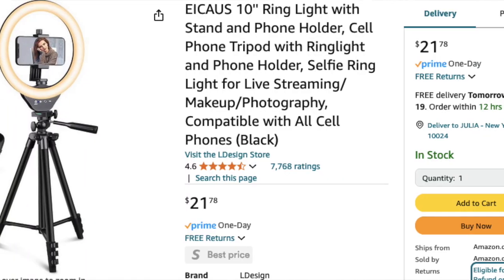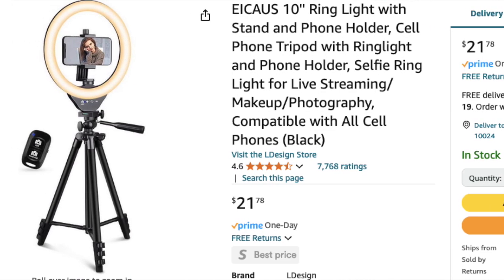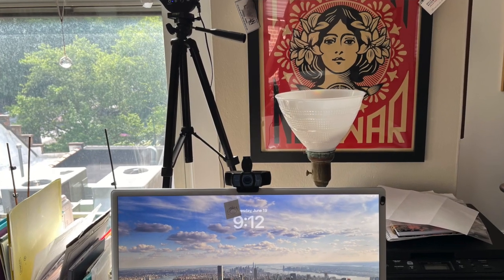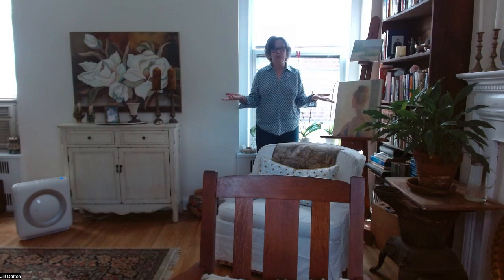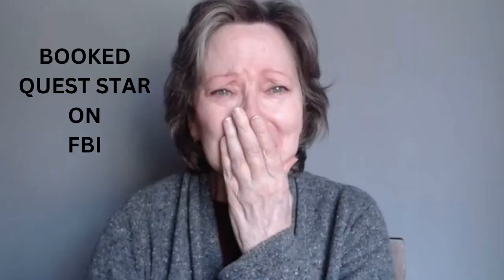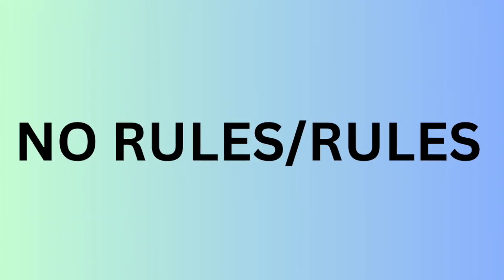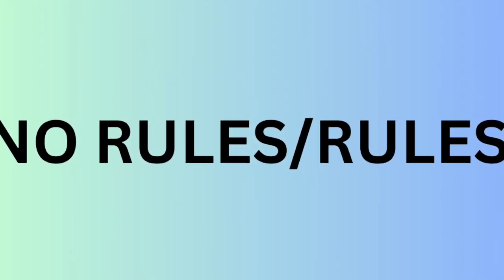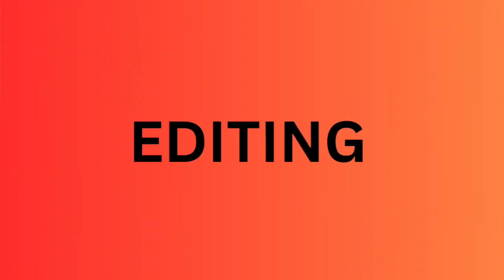How to Self-Tape on a Budget: Essential Tips for Actors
Self-Taping on a Budget: Essential Tips for Actors

Description: Self-taping auditions are now the norm for actors, but setting up a professional self-tape can be expensive. In this video, I share budget-friendly hacks and essential guidelines to help you create high-quality self-tapes without breaking the bank. From choosing the right backdrop and camera to lighting and sound tips, I cover everything you need to know to make a great impression with your self-tapes. Perfect for actors living in small spaces or those just starting out, this video will help you produce professional-looking auditions with minimal investment.

Check out the links below for equipment and New Sag Guidelines.

Stop by for inspiration, fun showbiz stories, tips, insights, and a behind-the-scenes look of a working actor.

Good luck, and keep me posted on your progress.

xoxo
Jill

SELF-TAPE EQUIPMENT

B&H PHOTO

Collapsible Backdrop Kits

bhpho.to/3XI5802

(Currently, I don’t see my blue/grey combo listed at B&H. I found one on Amazon, but you’d need to buy a separate stand as it’s not a complete kit.

AMAZON

Blue/Grey Backdrop with clip and carry case

amzn.to/4csCvJb

B&H PHOTO

(My Logitech may be disconnected. This is the current model I found at B&H)

Logitech Brio 500 1080p HD Webcam

bhpho.to/3VUAqQk

AMAZON

EICAUS 10” Ring light
(Cant’t find this product now, so substituted with a similar product)

SENSYNE 10” Ring Light

amzn.to/3KWnbrS

HANDBRAKE - It’s free.
(Compress video files. If you’re shooting on 1080p you won’t need this.)

NEW SAG SELF-TAPE GUIDELINES

In case they have a content wall, I copied and pasted the new guidelines.

NEW SAG GUIDELINES
Audition sides must be provided to actors at least 48 hours before the deadline for adults and 72 hours for children.
Sides are limited to 8 pages for the first round and 12 for the callback.
Memorization is not required.
CDs cannot ask an actor to appear nude (beyond wearing a bathing suit) or do stunt work of any kind.
Slates only need to include an actor’s “name, height, city of residence, current location, age and birthday for minors, [and] information about special skills.”
Tapes don’t have to be filmed in a quality greater than high-definition, and the shot can frame either the head and shoulders or the full body in a vertical portrait format.
Uploading platforms for audition files must be free to access, and use of specific equipment cannot be required.

It’s not personal. It’s showbiz.